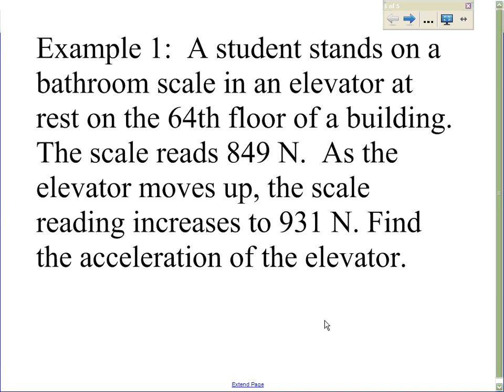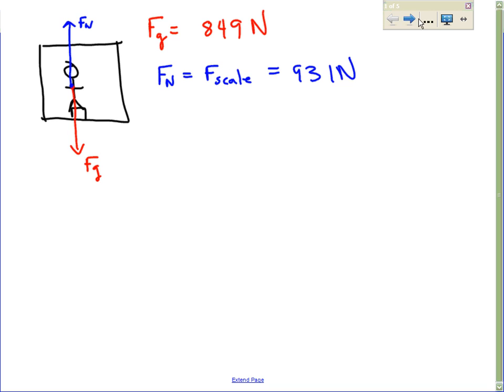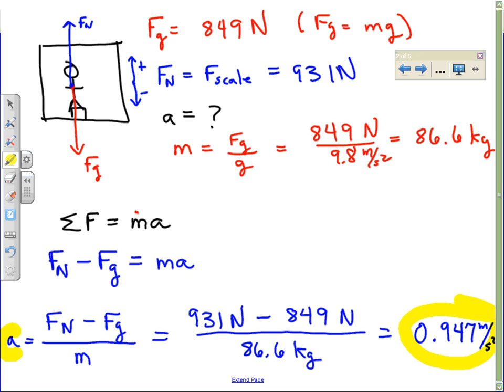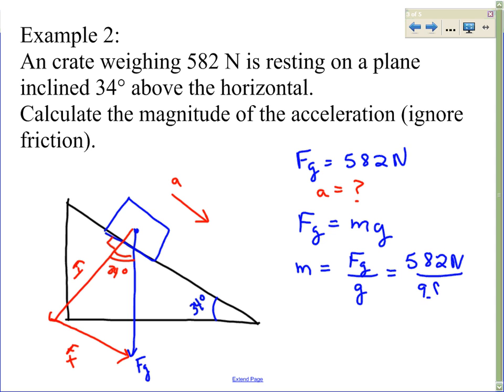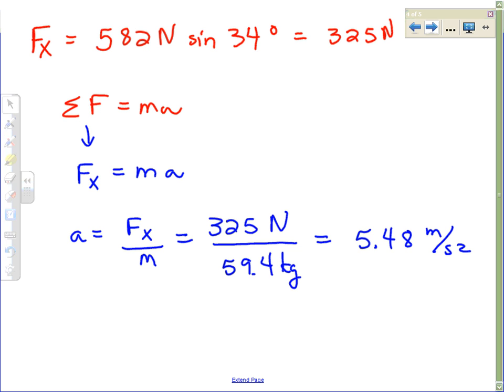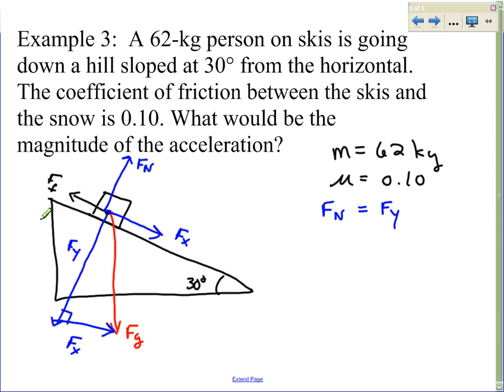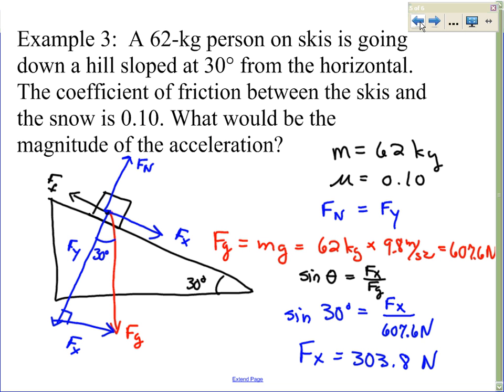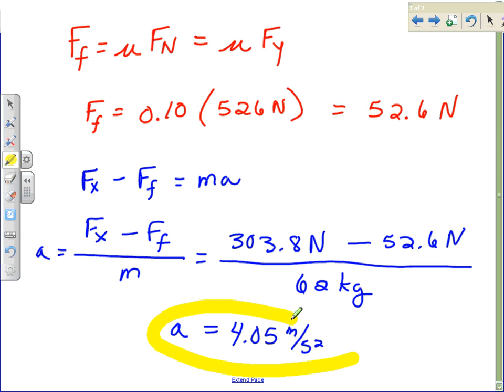5 5web assign